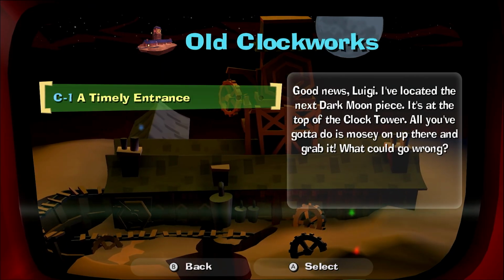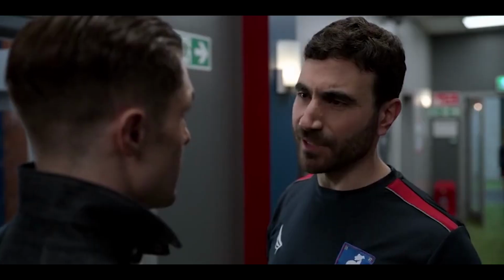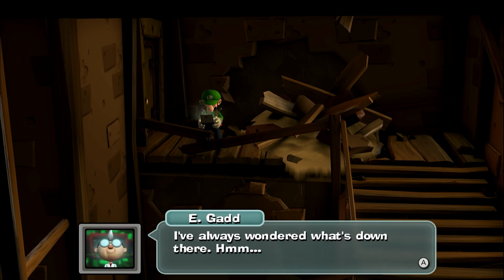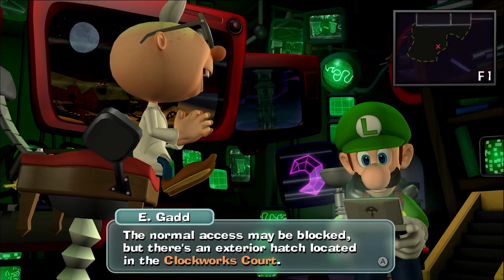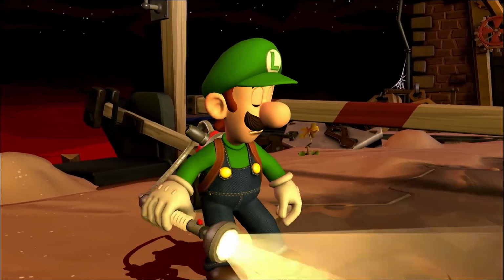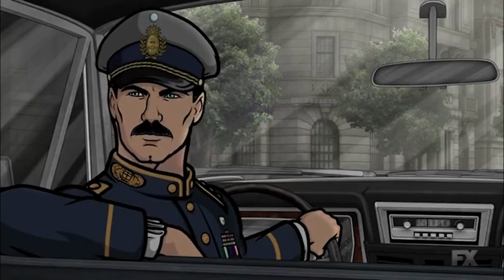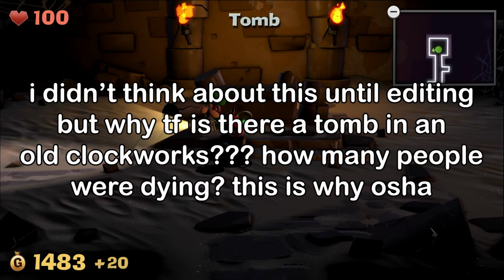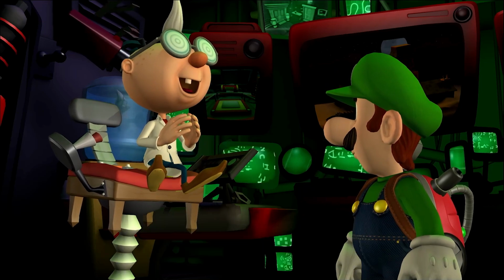A CLOCKWORK GREEN - Luigi's Mansion 2 Playthrough Episode 6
Luigi's Mansion 2